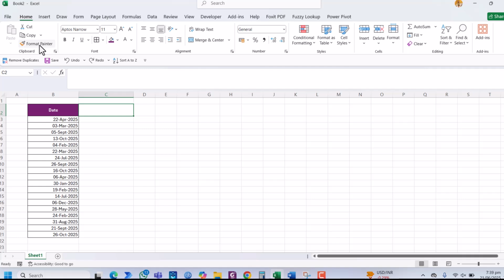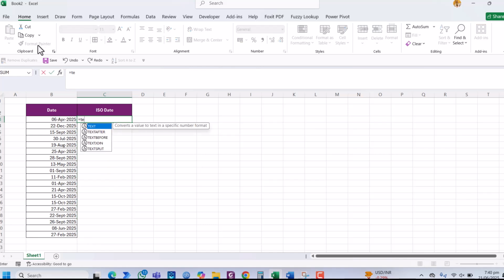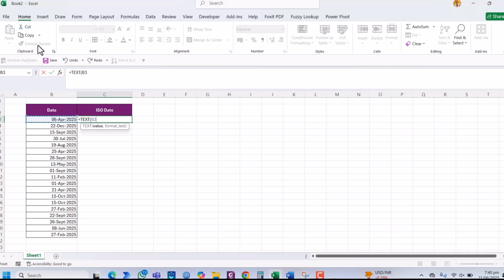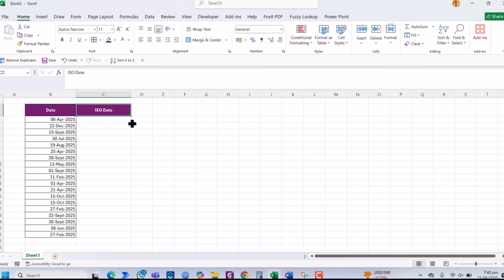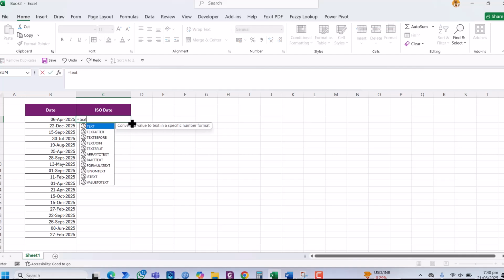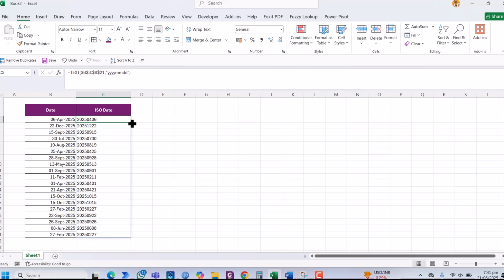Create ISO Standard Dates from Normal Date | Excel Functions - Text ( )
Functions to Manipulate Date Type Datas